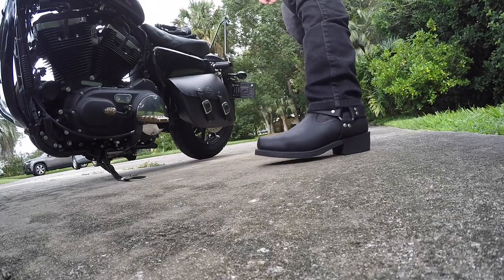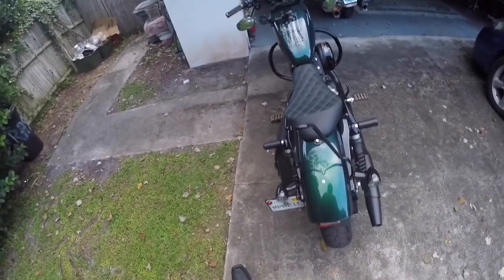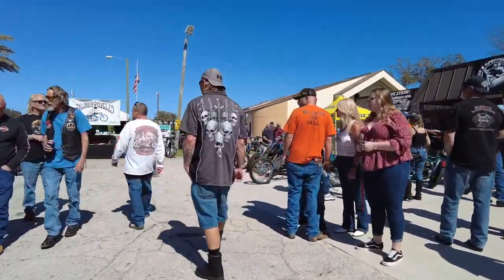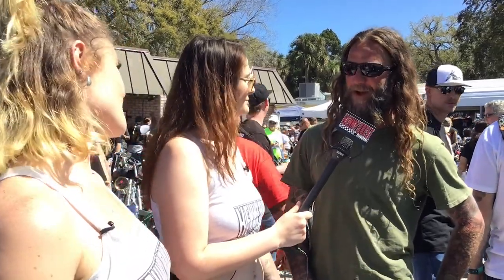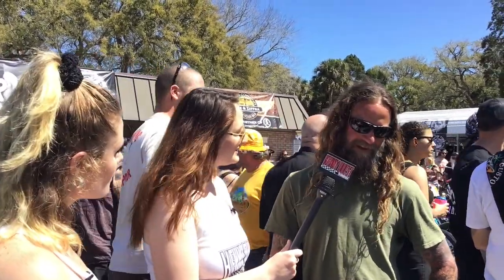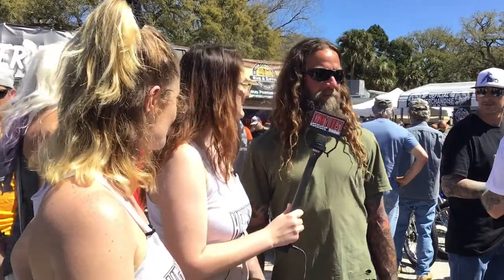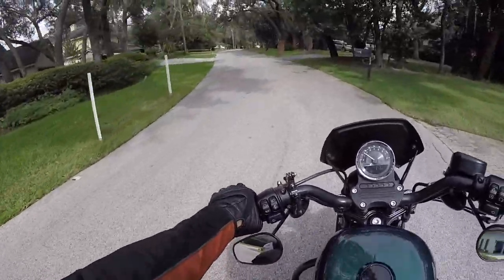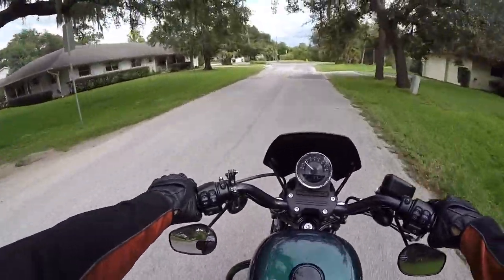EVO hard tail chopper build | Cody James Boots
This week on the Kenny Quest Show we begin our chopper builder interview series with a visit to Willie's Chopper Time event in Daytona Beach and catch up with Drew Reddinger a custom bike builder from Montana about his custom EVO chopper he built to honor his dad, a military veteran. Kenny gives an update on the 2021 Iron 883 Snakester build, and we take a first look at some "real biker" boots, are they just for show or do they really provide performance and offer safety while riding? Mail call with goodies from fellow YouTuber Shadetree Surgeon.
will help toss a few bucks into my tip jar with a purchase. Tips help with expenses of running a channel, every little bit helps to make this and each episode possible, thank you for your support!
My Boots (the most comfortable I've ever worn): Indie Ridge The Crow Riding Boots
Live in Central Florida? Visit Pedro @WandererMoto here on You Tube or @wanderer_customs on IG for your motorcycle repair and maintenance needs and tell him Kenny Quest sent ya!
The Bikes:
2021 Harley Davidson XL883N aka "Snakester"
1996 Harley Davidson FLSTN aka "Frankenglide"